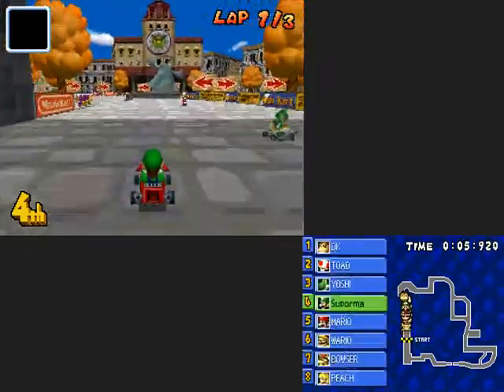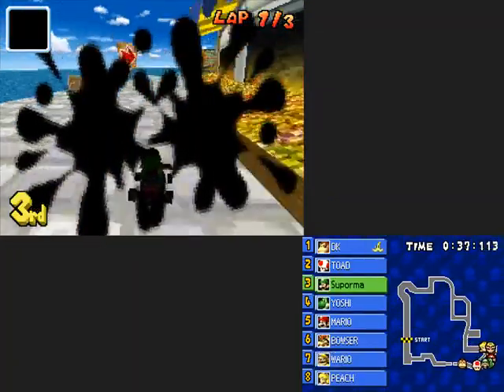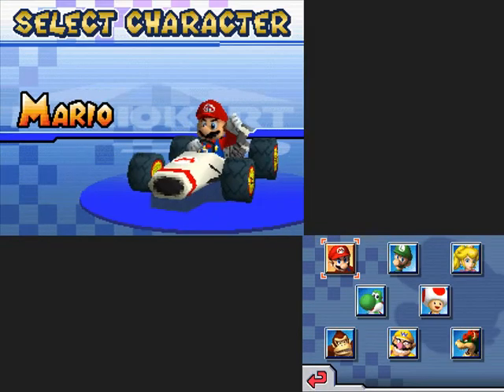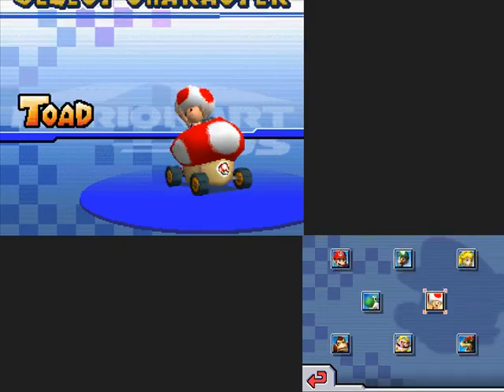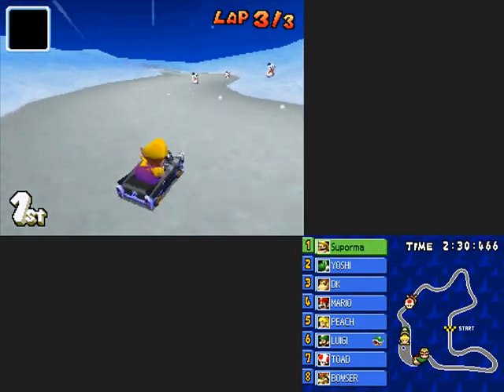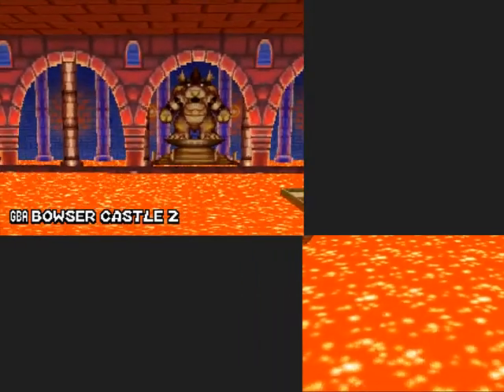Mario Kart DS Part 2